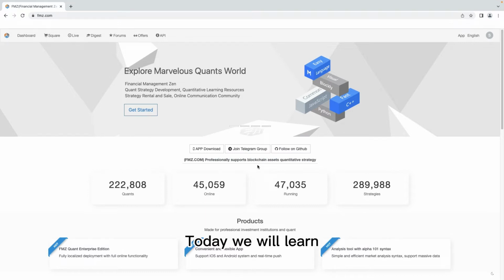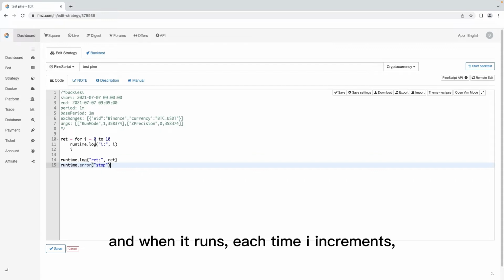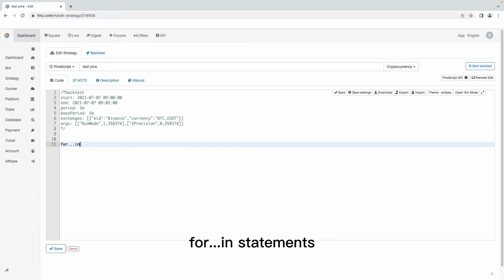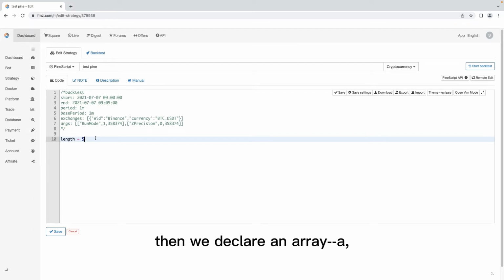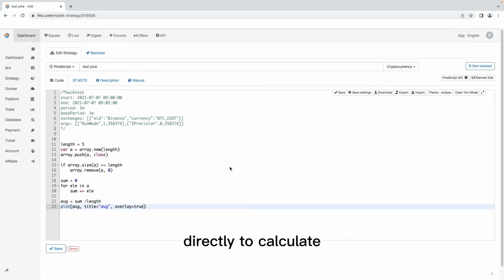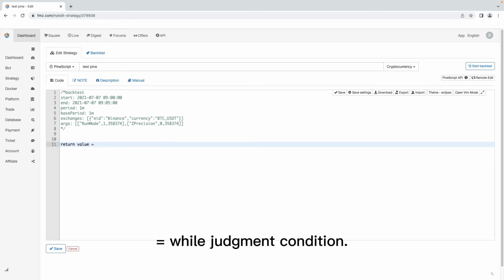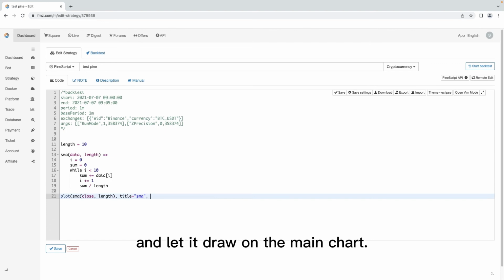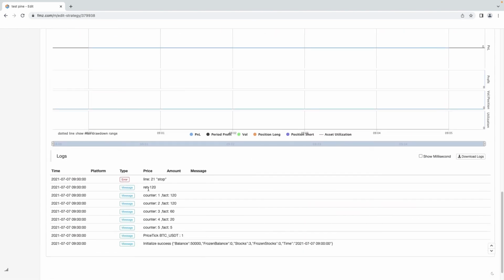On FMZ Pine Script Tutorial -- Loop Structure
The loop structure is a design often used in the Pine language. This video focuses on the use of for loops, for in loops, and while loops.